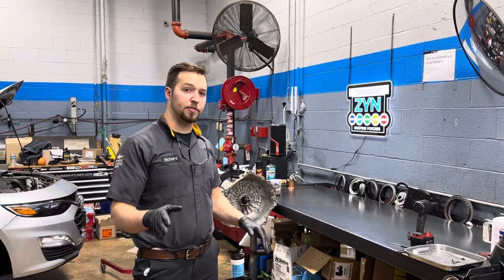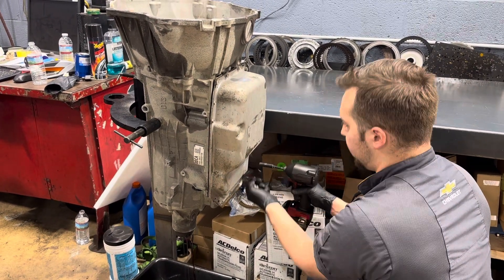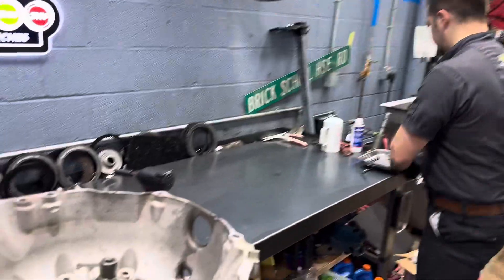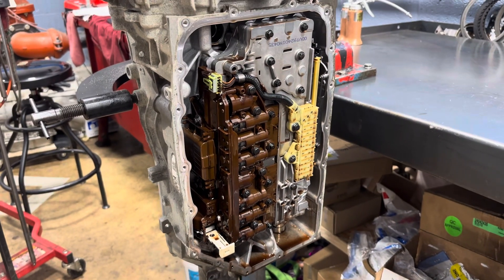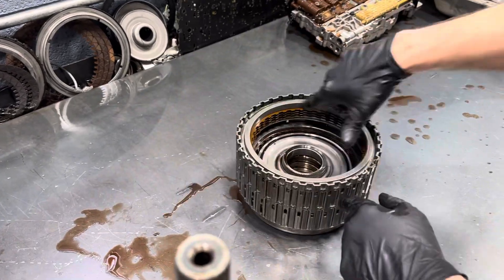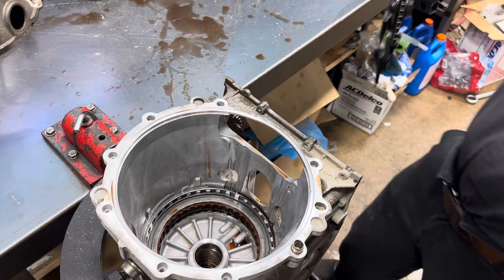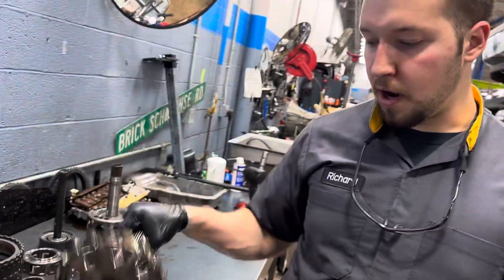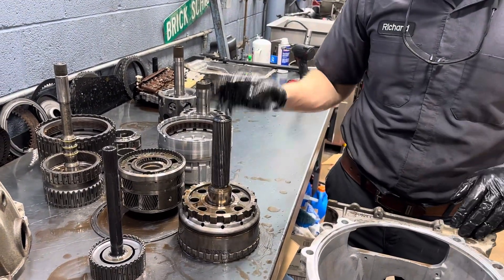6L90 no movement in forward or reverse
This is a disassembly or a tear down of a 6L90 automatic transmission for a no movement condition in forward as well as reverse range. While no movement can come from a check ball it is highly unlikely that two check balls will stick in the separator plate simultaneously. I have seen this failure before but it has only been on 4x4 2500HD work truck pick ups.